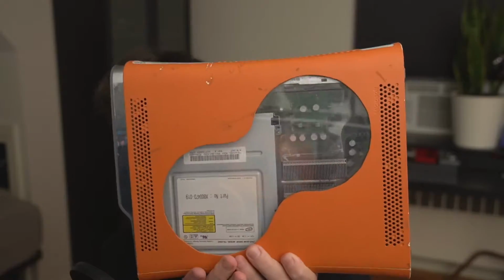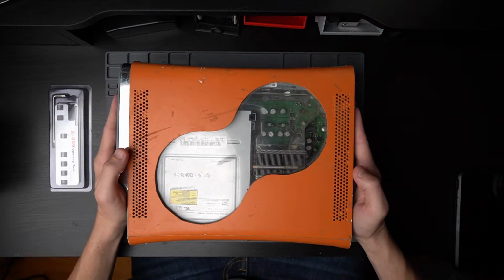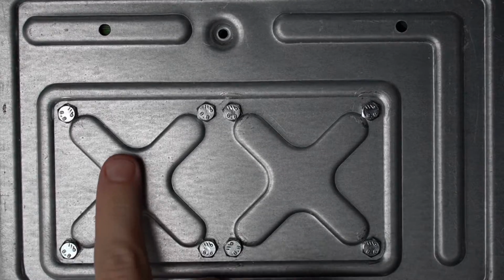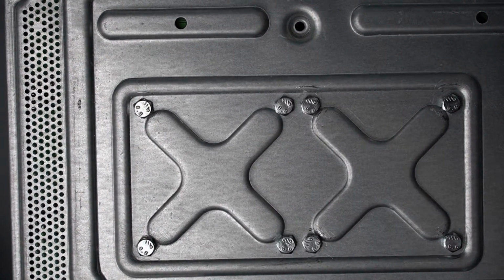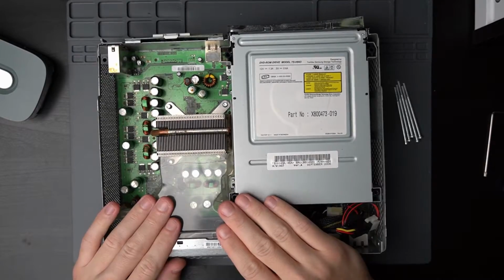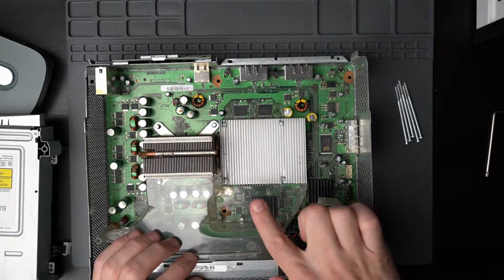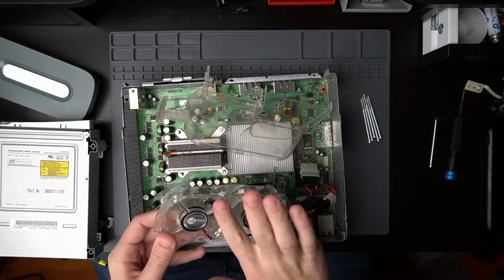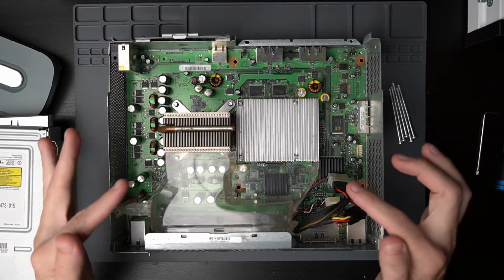11 Year Old Xbox 360 Mod Teardown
I've been holding on to my first Xbox 360 for over a decade. It was the first system I ever modded, and in this video, I'll teardown this 11 year old Xbox 360 Mod!

The Xbox 360 represents one of my most memorable eras in video gaming. I hope you enjoy this look inside a console that was highly controversial at the time, but will forever be my favorite.

iFixit Kit With Gamebit
Hakko FR-301 Desoldering Gun
Kester Solder
Flux Pen
Flux Paste
Solder Wick
Ribbon Cable
Wire Cutters
Wire Strippers
Heat Resistant Soldering Mat

CAMERA GEAR
Sony A6600
Sony 16-55mm F2.8 lens